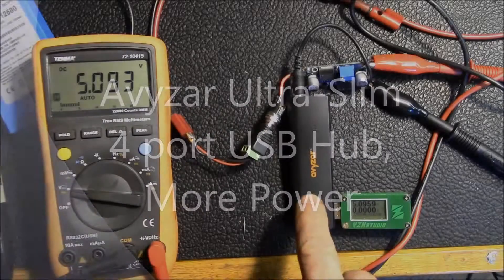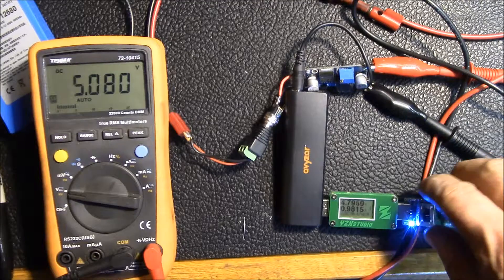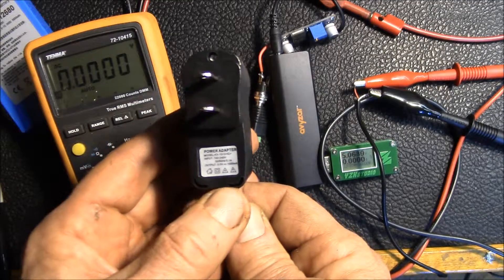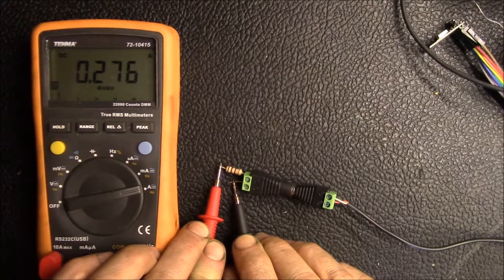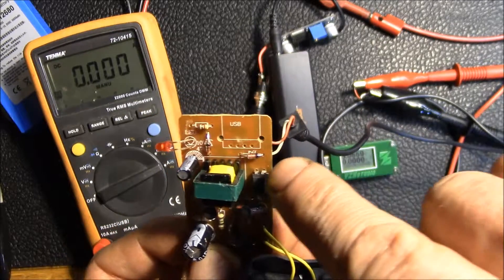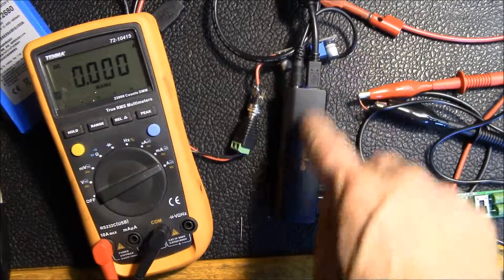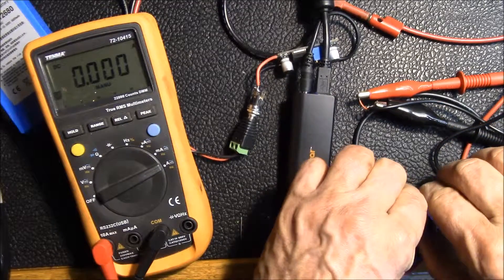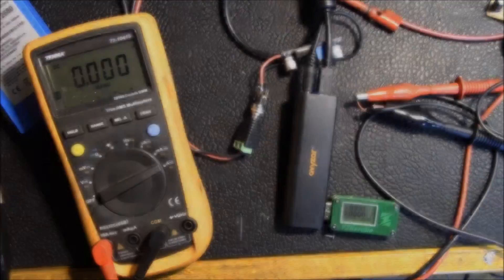Avyzar Ultra-Slim 4 Port USB Hub, More Power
Time to re-power this Avyzar 4 Port USB Hub with a small DC-DC buck regulator.

I used a small LM2596 DC-DC buck converter for the power supply.  They are available on-line for around US$2.00.  This unit is rated at up to 3A output, so should be a perfect match for a USB hub.

With this power supply, I can run the USB hub off the same 12VDC supply that powers my VeraLite home automation controller.  Ultimately, I'll be converting this whole setup to run off my 12V solar battery bank.

This hub will now easily supply 10 times the power it did originally.  Plus it's more energy efficient, at idle, it take about 0.2W of power (12V@15mA) and at a 1A/5W output, about 7.2W input (12V@600mA).  At the 1A output, it's about 70% efficient vs. about 50% efficient with the AC supply.

This technique would also work for making a 12VDC powered USB hub or charging station for use in a vehicle or off-grid, for example.  Take a generic powered hub, replace the wall wart with a buck regulator and connect it to the 12V battery.  Likewise, if you have an old hub that the power brick has died, simply cut off the plug and wire it to a DC-DC buck converter and you have a functional hub again.

I also wanted to take a look inside the supplied 5V/1000mA power supply.  It seems to only be capable of 347mA into a dead short and 277mA into 10 ohms.  This part seems to be the only weak point off the powered hub.

In the next video, I'll connect this all to my home automation controller and see if it works.

Avyzar 4 Port USB 2.0 Ultra Slim AC Powered Hub:

SOUNDTRACK:
Lousiana Fairytale by Austin Rogers